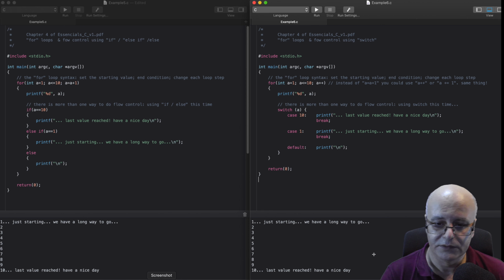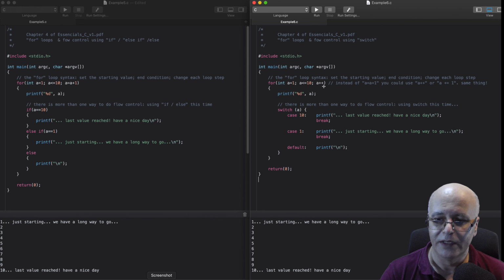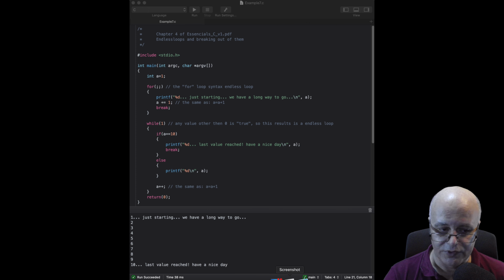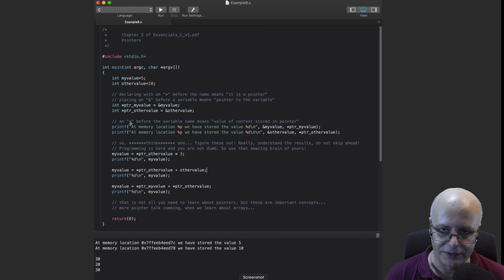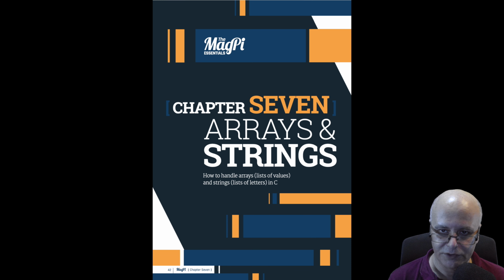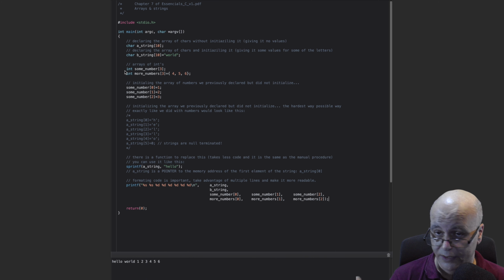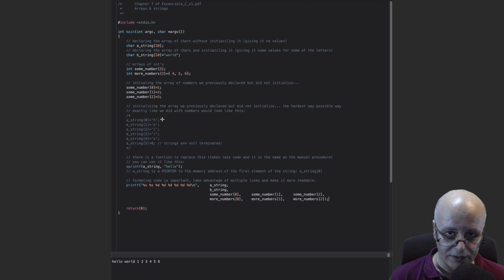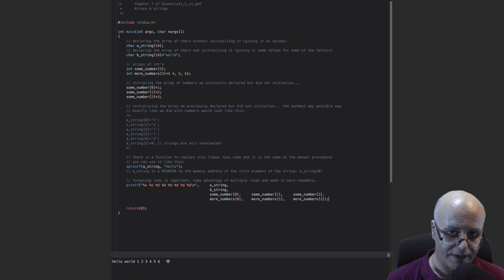Gentle introduction to the C Language (part 2 of 3)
You need to read chapters 4 thru 7 on the (Free) MagPi special edition:

And I am assuming you have seen part one of the tutorial; if you did not, please check it out at:

I want to keep the entire series running time under 90 minutes, first episode takes around 20, and this one is under 15 minutes, so we are well on our way to meeting the hour and a half mark... :-)

This is a gentle introduction to coding computers using the C programming language. Do not be in a hurry to "read every lesson" or "watch every video"! Your time will be better spent trying to write code similar to the examples and experimenting with your newfound skills. In fact, you must take it slow, type code, make mistakes, and learn from them.

Have fun! Because learning is meant to be a fun experience. Go for it!

For Windows users, get Codeblocks (compiler and IDE/editor) so you can follow the tutorial

Mac users should probably use Xcode, however, the IDE/editor sucks big time for beginners. I would suggest you install Xcode, add the command line tools (part of the installation) and then use Sublime edit to write and test your code. It's much better (even for seasoned coders).